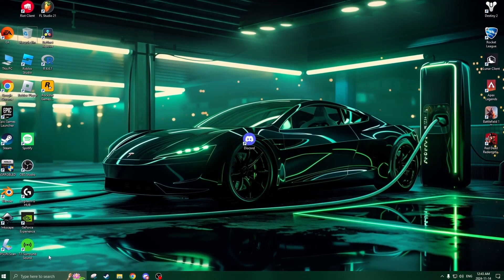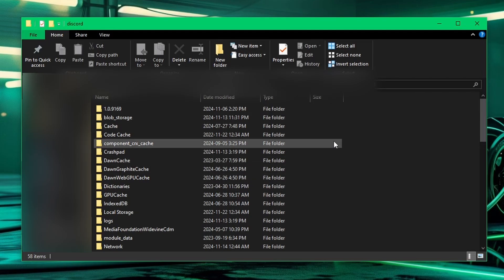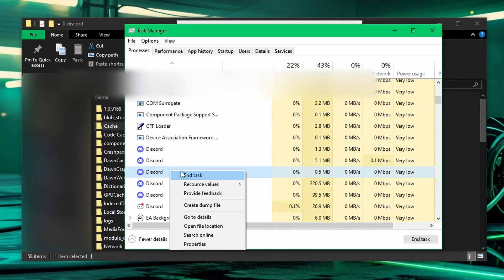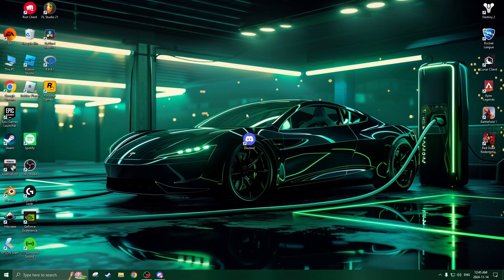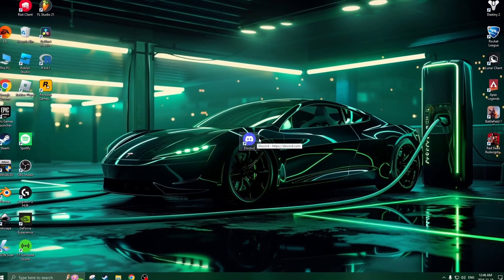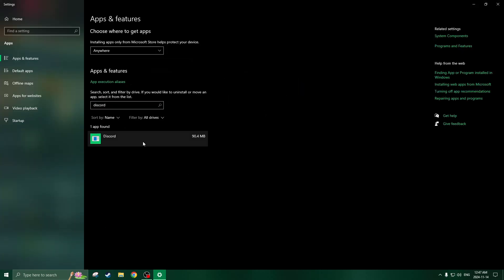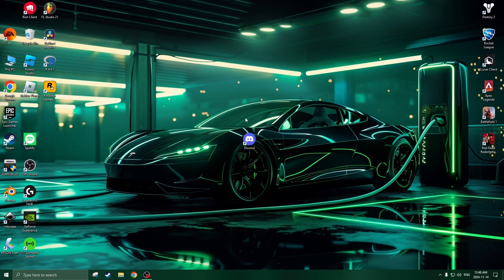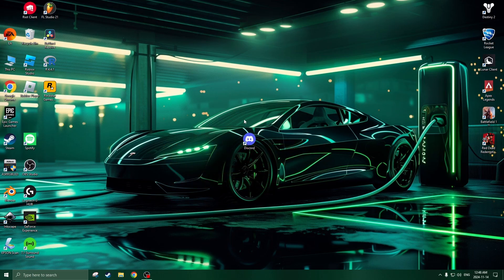How To Fix Discord Not Opening On Windows PC *WORKING* | Discord Infinite Loading | DST Part 13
Hello everyone, this is Discord Swift Tutorials Part 13 and in todays video I will be showing you how to fix your Discord Client from not opening on Windows PC!

Chapters:

00:00 - Intro
00:37 - Fix 1
02:19 - Fix 2
02:54 - Fix 3
04:02 - Outro

💰 My Services: 💰

🔗 Connections: 🔗